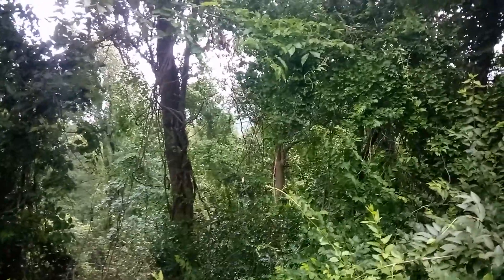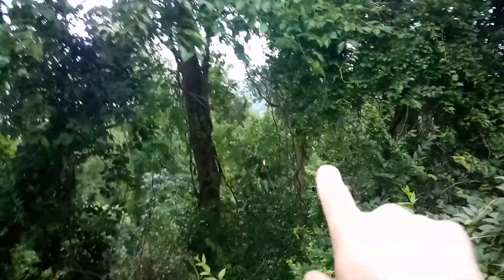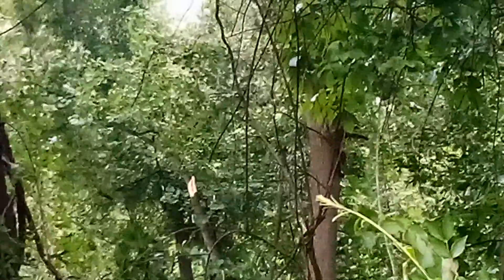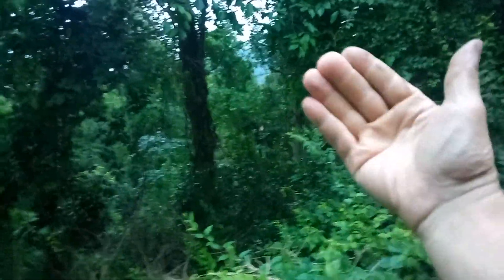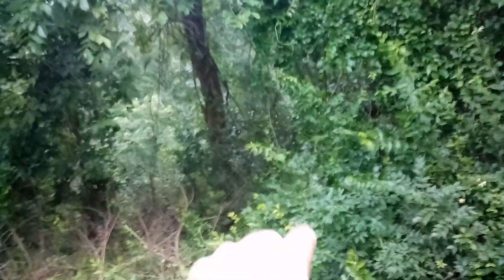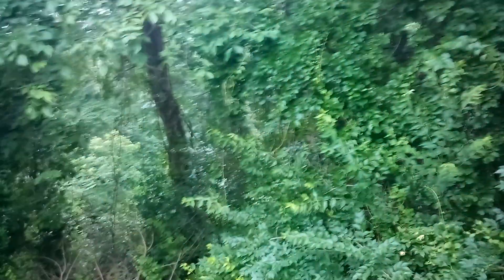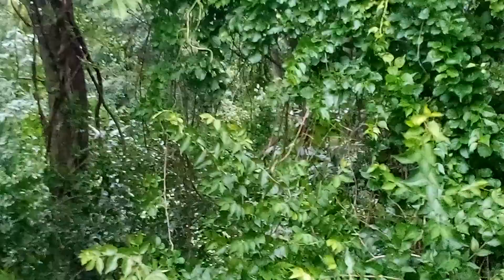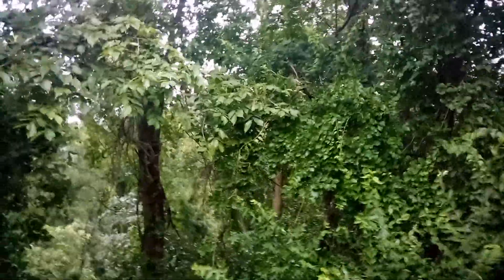Broke the Tulip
Eerily,  as I predicted a few minutes prior in the previous video,  the Tulip did in fact break and sent the elm crashing down the mountain.

I went back inside an sat down for about 10 minutes and heard the crash. Went out and the Tulip had broken just where I said and sent the elm down the ravine. Widowmaker resolved.